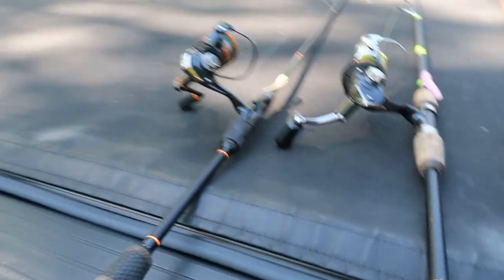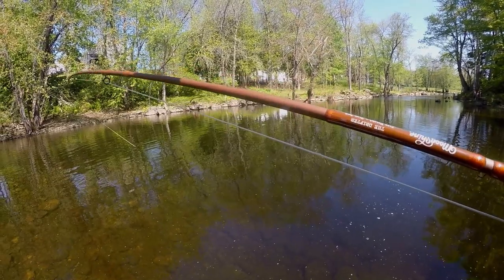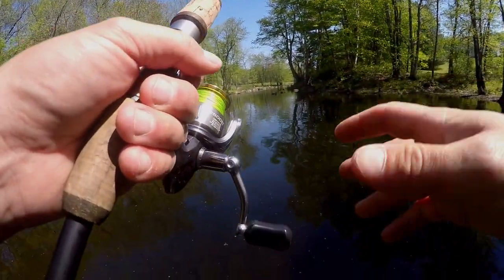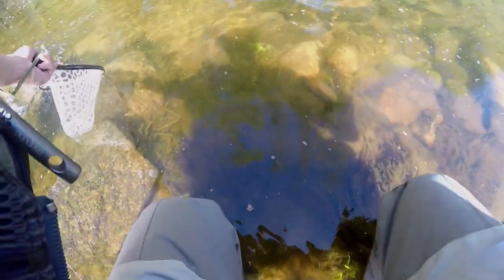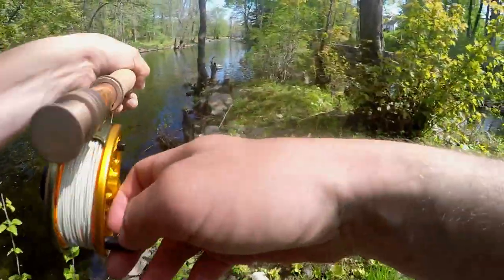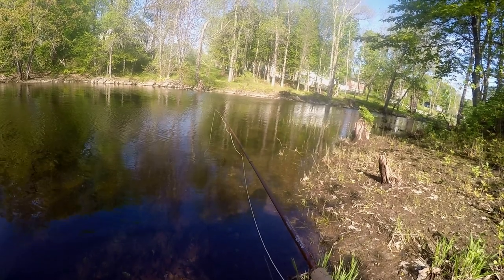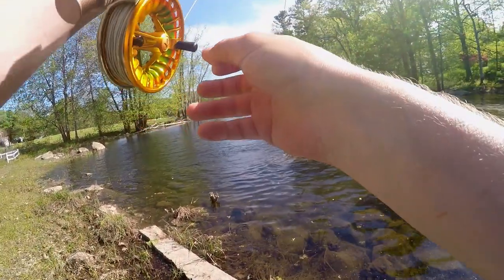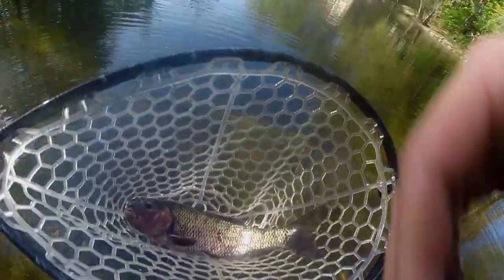EPIC CREEK SMALLMOUTH ON FLY ROD!!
Tell them you saw it in my videos :)

My other Gear:
My YELLOW 4wt Fly Rod
ZERO fly reel